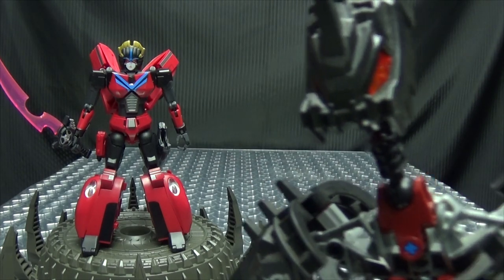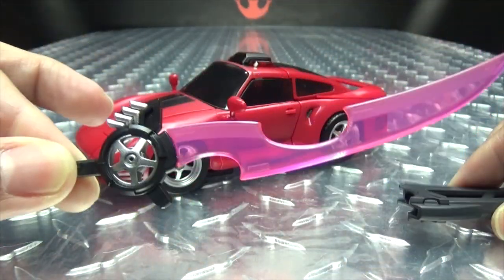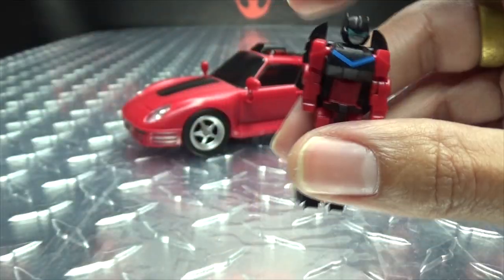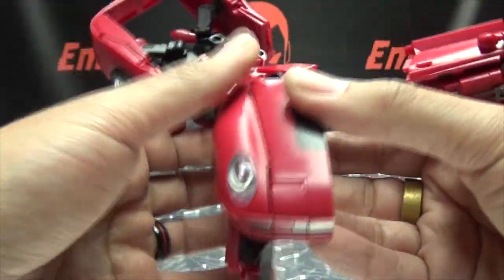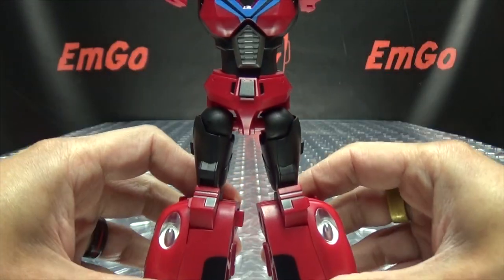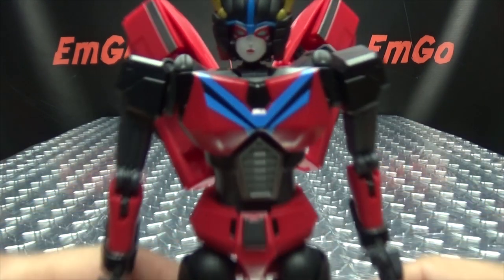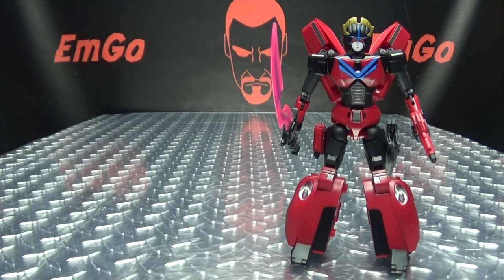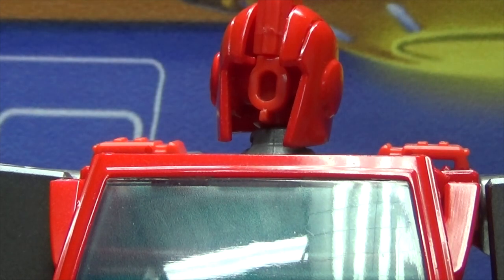Fans Hobby WHEEL BLADE (Windblade): EmGo's Transformers Reviews N' Stuff